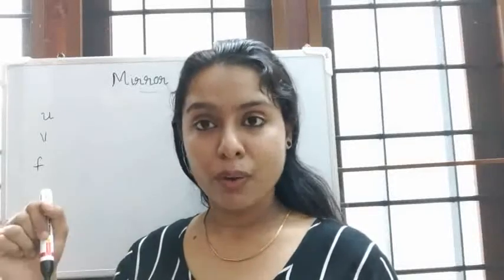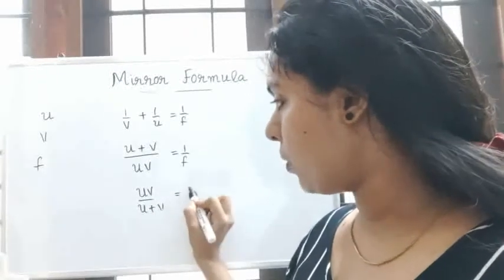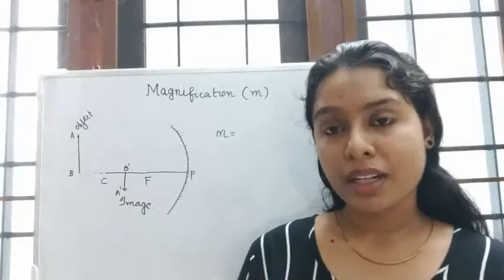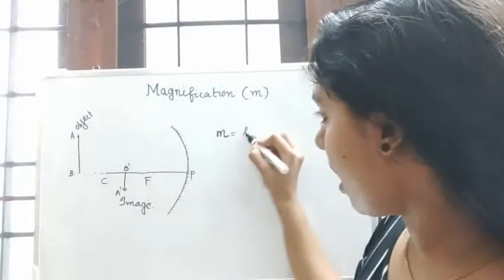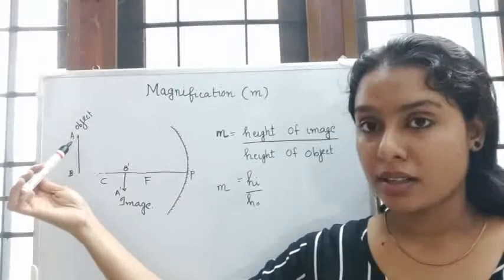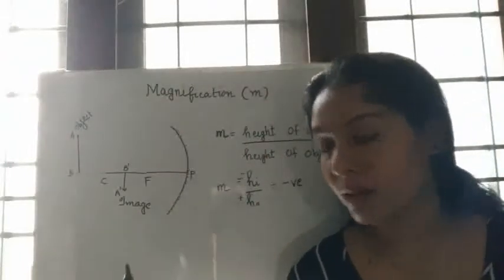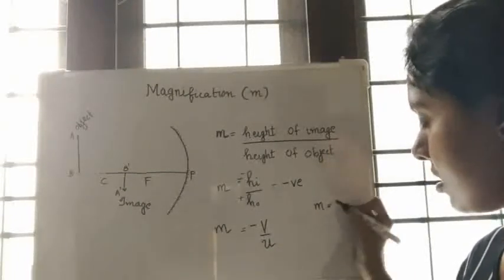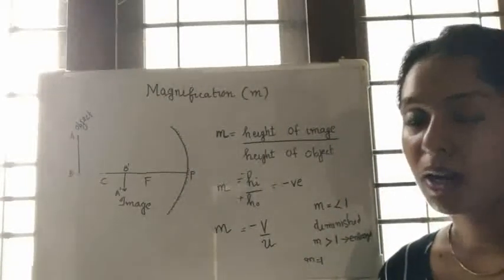Mirror formula and magnification